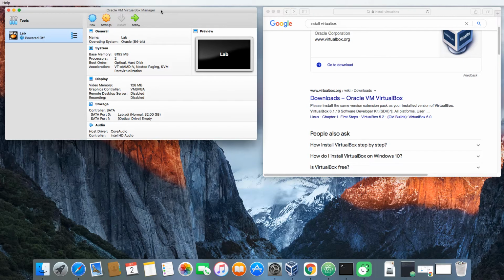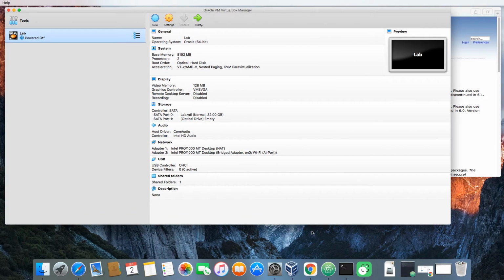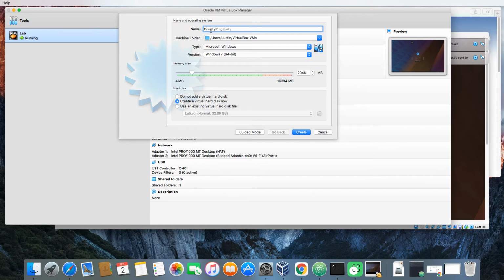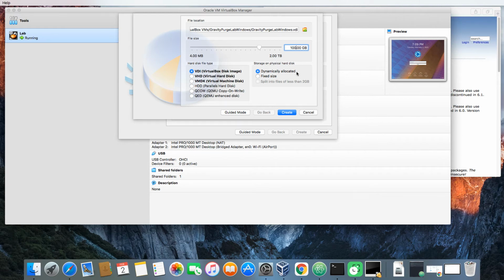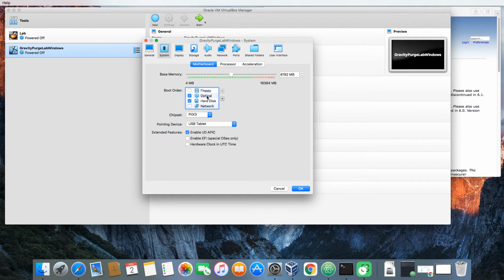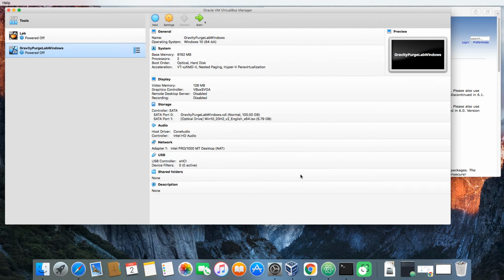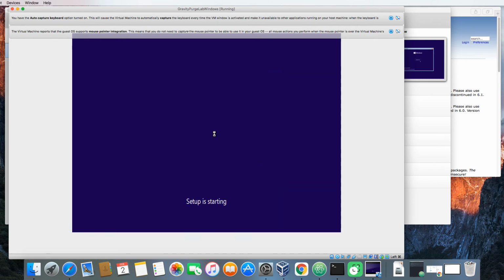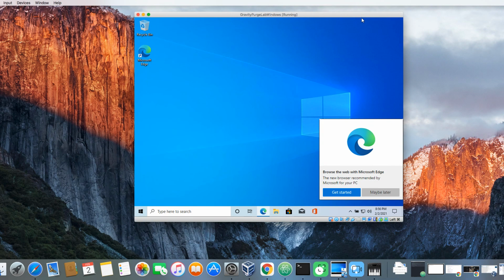Creating Virtual Windows Machine on MacbookPro with VirtualBox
Follow along in this video as I show you how I created a virtual machine running windows 10 on my macbook pro.